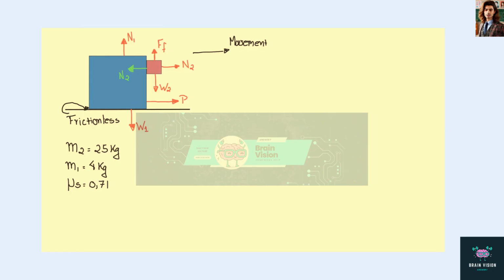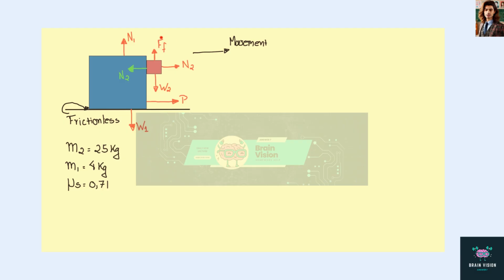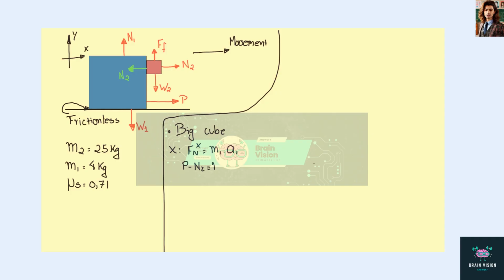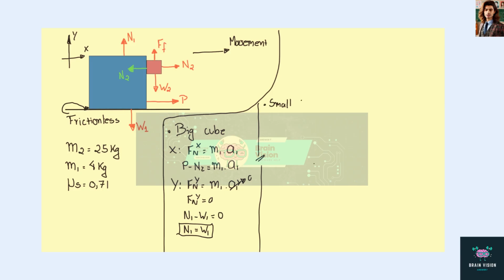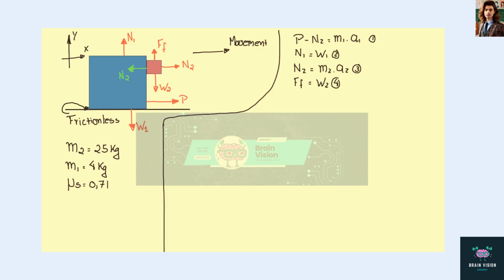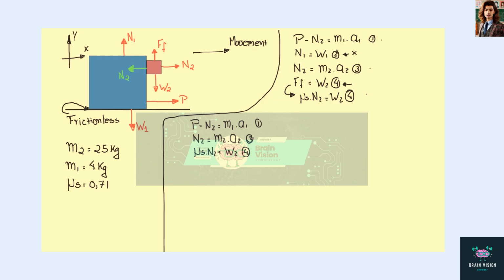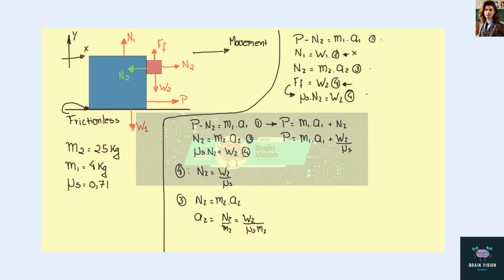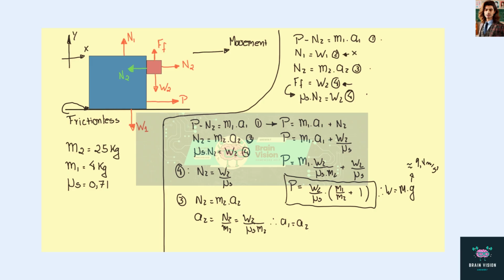The drawing shows a large cube (mass ) being accelerated across a horizontal frictionless surface by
The drawing shows a large cube (mass ) being accelerated across a horizontal frictionless surface by a horizontal force . A small cube (mass is in contact with the front surface of the large cube and will slide downward unless is sufficiently large. The coefficient of static friction between the cubes is What is the smallest magnitude that can have in order to keep the small cube from sliding downward?